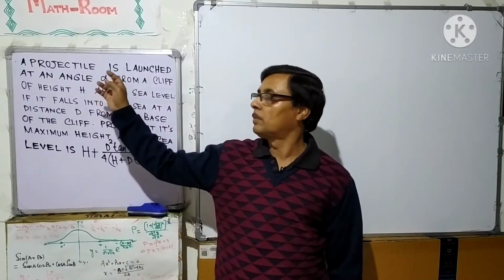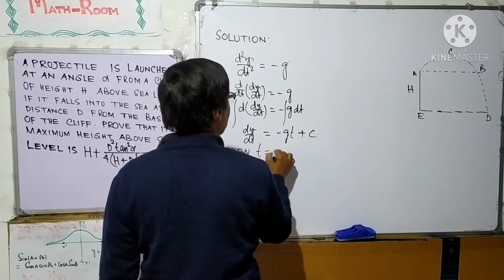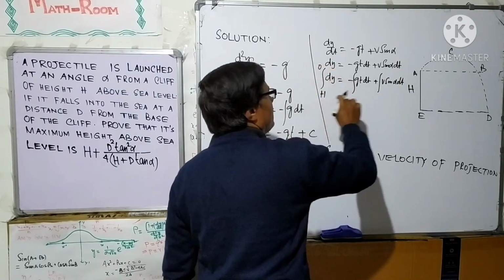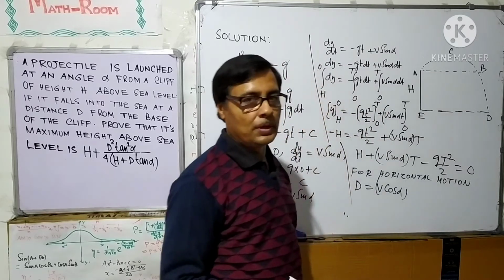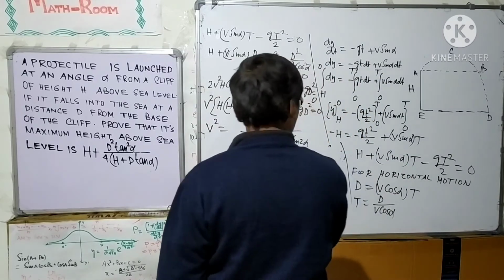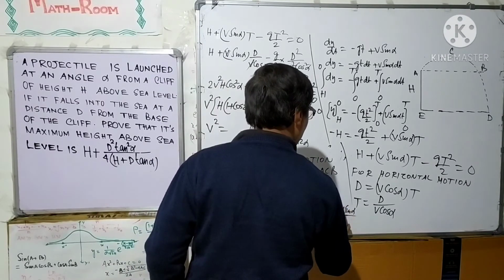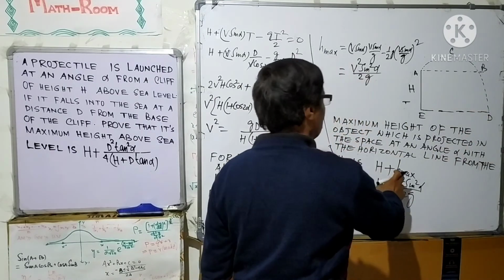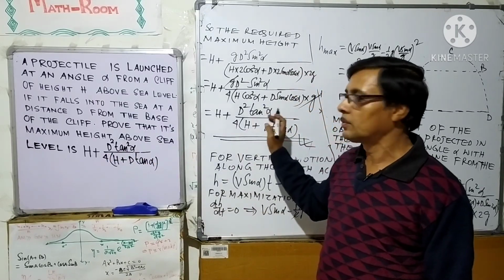maximum height of a projectile from a cliff of certain height H provided range is D